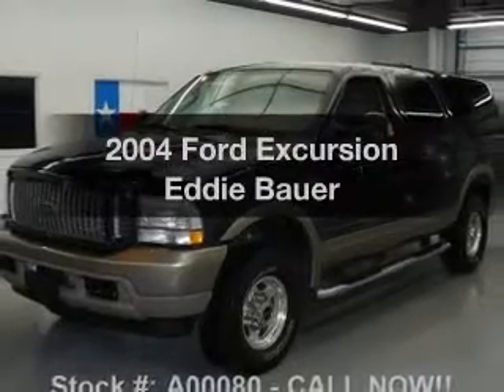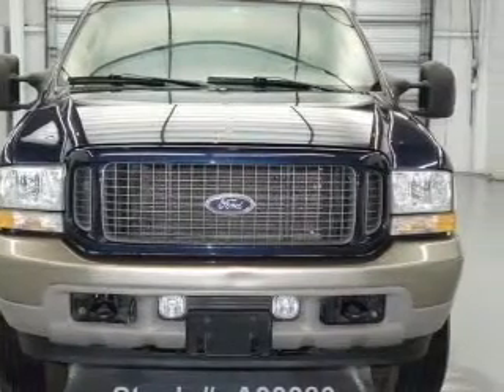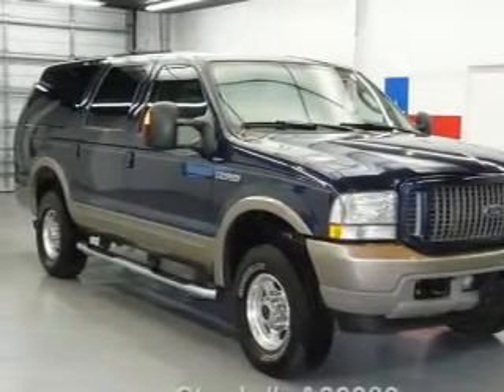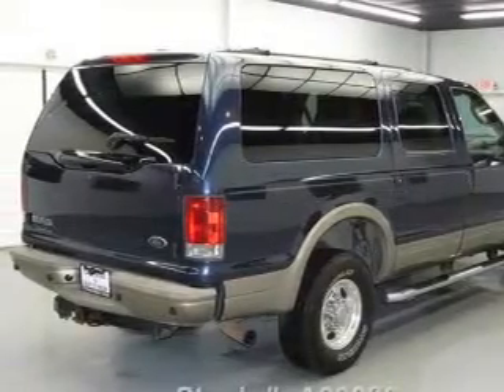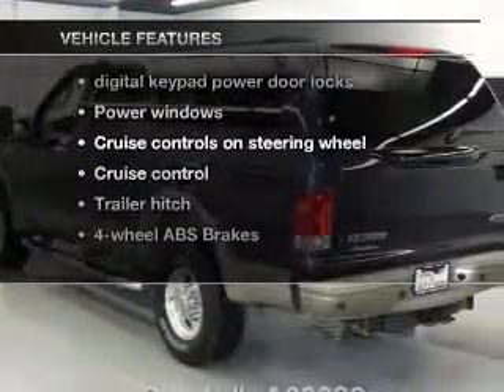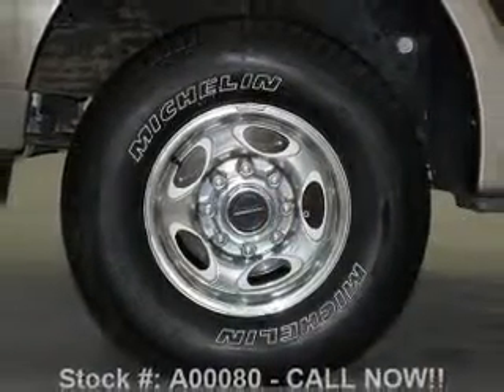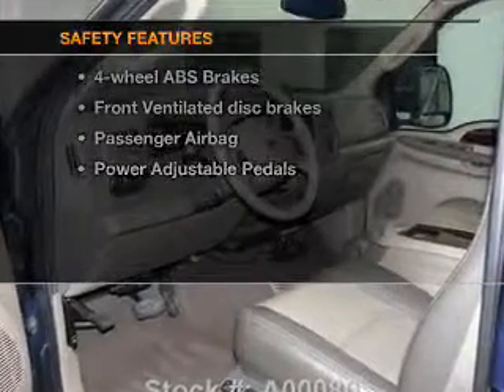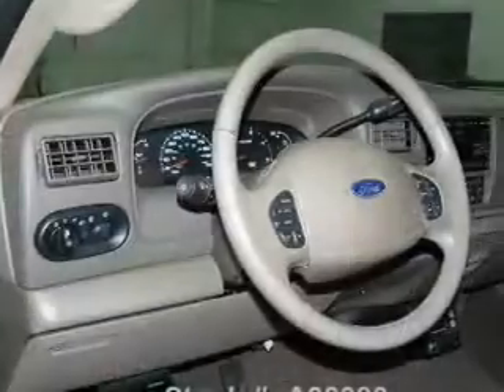2004 Ford Excursion - Stafford TX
Year: 2004
Make: Ford
Model: Excursion
Trim: Eddie Bauer
Engine: 6.0 liter 8 cylinder 32 valve
Transmission: 5-Speed Automatic
Color: True Blue Metallic
Mileage: 71200
Address:
12053 Southwest Freeway